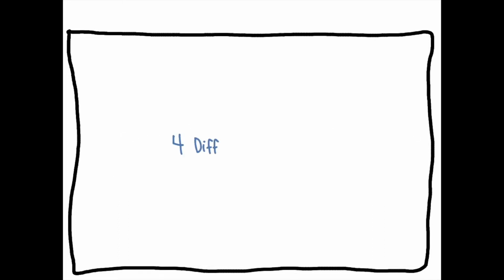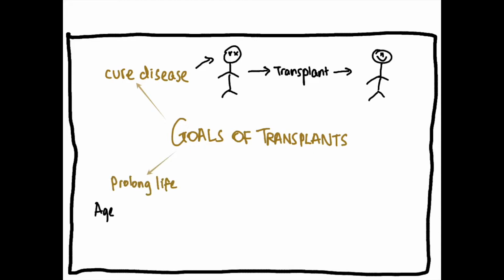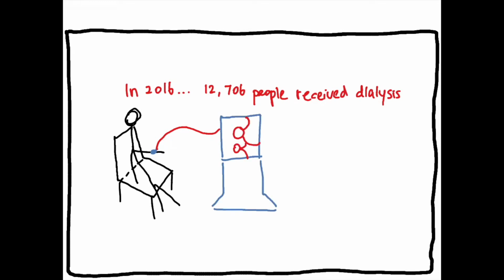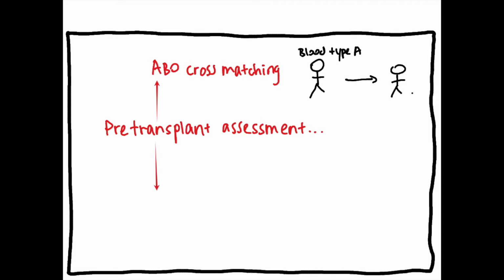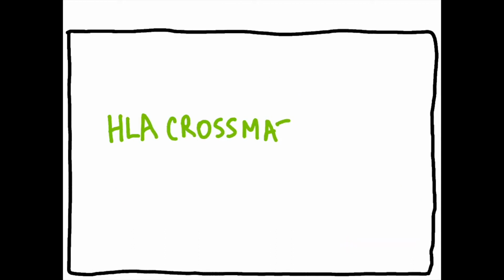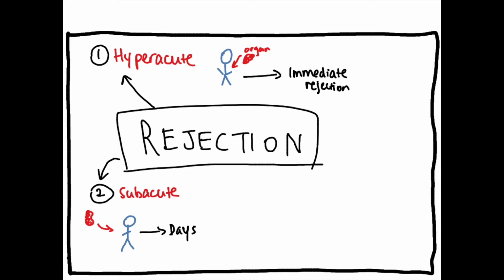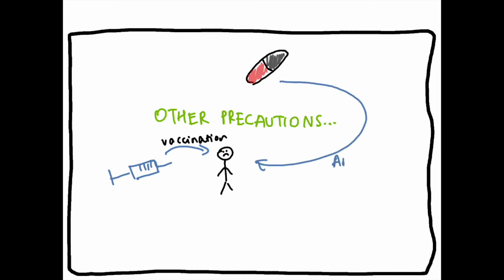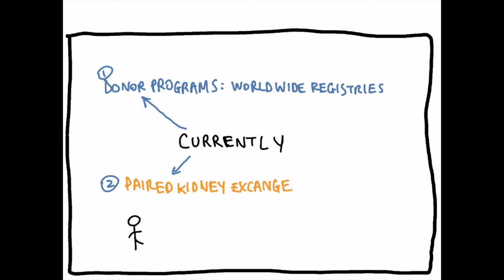Kidney Transplants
… low and behold, the modern day era of kidney transplants is before us. In this video, I will be presenting an overview concerning kidney transplantations. This video is directed to people who have an uncannily interest in kidney transplants with an immunology twist, as well as patients who are undergoing dialysis and are on the waiting list for a kidney…